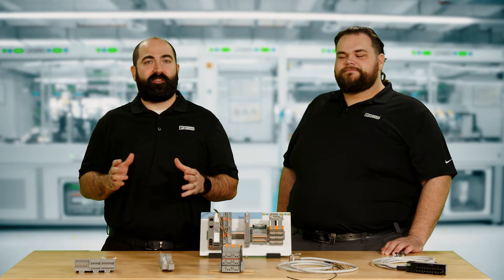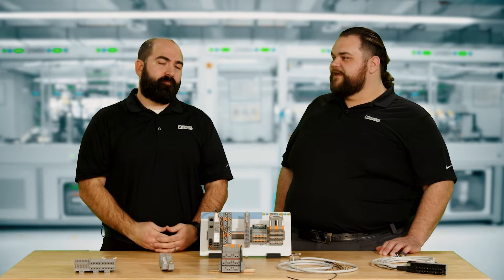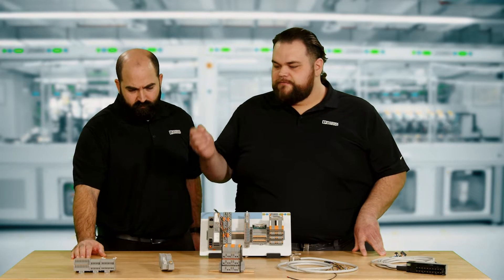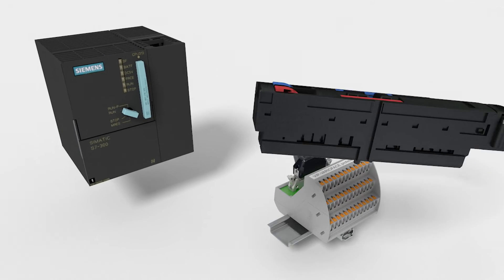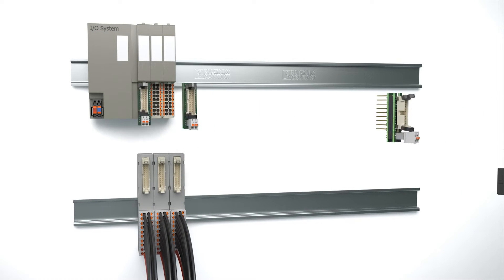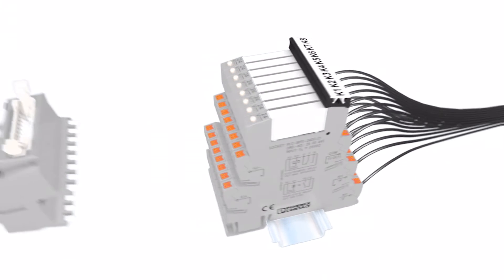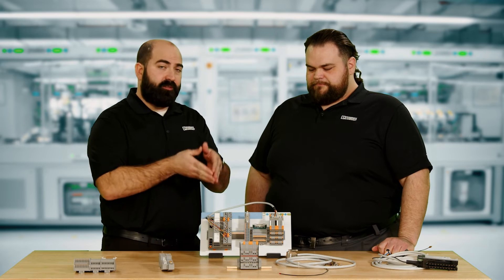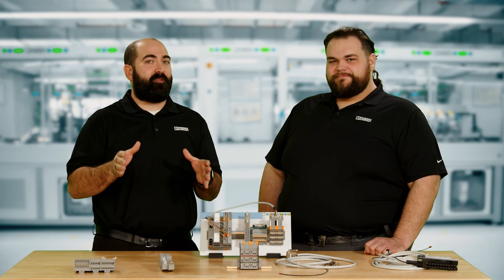PLC INTERFACE: System cabling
In this episode of the PLC INTERFACE video series, Phoenix Contact product experts Andrew Bogaczyk and Clint Hommel explore the system cabling available for the PLC INTERFACE relay series. Learn more about the flexible plug-and-play system cabling solutions, from the control to the interface level. Offering a wide range of pre-assembled system cables, PLC V8 adapters for fast and error-free connection of relay modules to the control level, as well as different front adapters and transfer modules, the PLC INTERFACE series meets any demand.